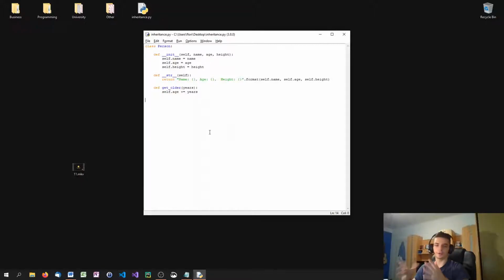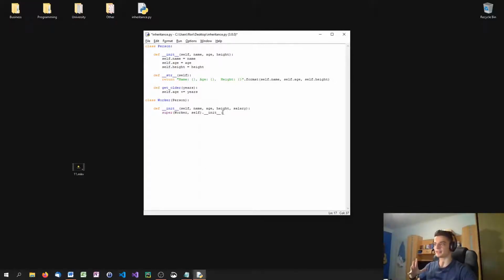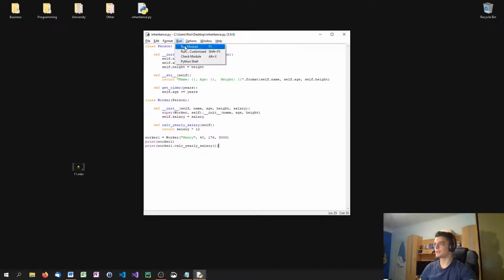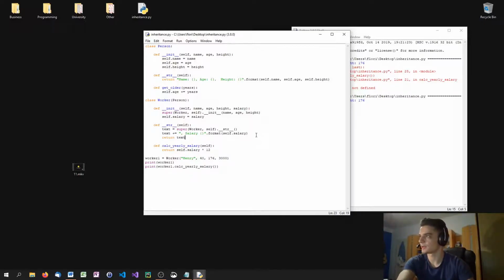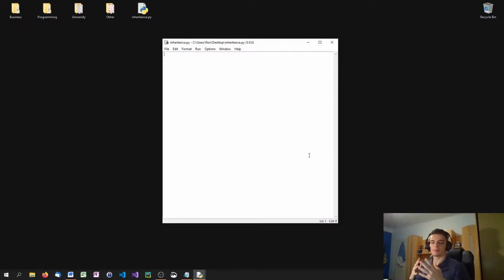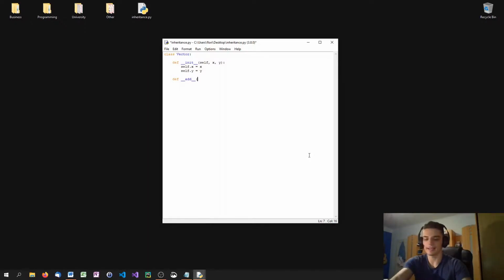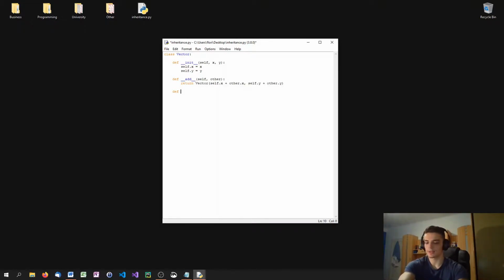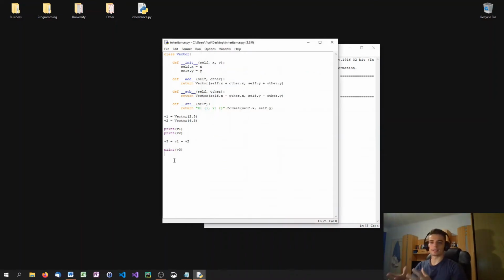Python Intermediate Tutorial #2 Inheritance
Python Intermediate Tutorial #2 on Inheritance,

**Description:**

Welcome to Python Intermediate Tutorial #2, where we unravel the power of Inheritance in Python. In this tutorial, we delve into the principles of inheritance, a key concept in object-oriented programming. Whether you're aspiring to become a Python expert or looking to enhance your coding skills, this tutorial is tailored for you.

**Topics Covered:**
- Understanding Inheritance in Python
- Types of Inheritance
- Creating and Using Parent and Child Classes
- Overriding Methods
- Super() Function
- Inheriting Multiple Classes

**Unlock the potential of Inheritance and take your Python coding to new heights!**